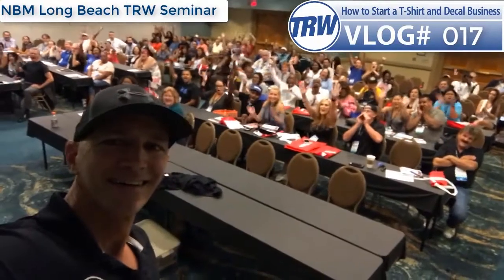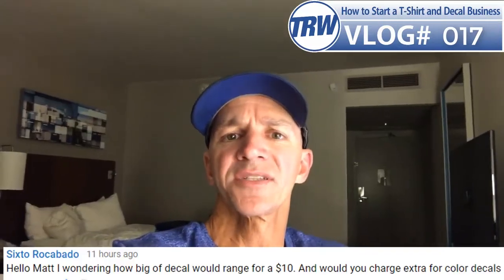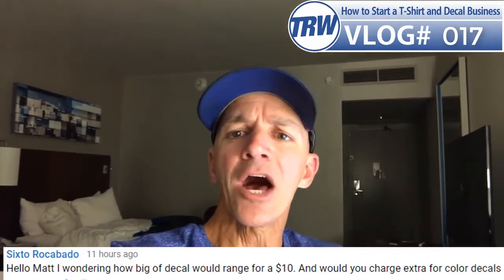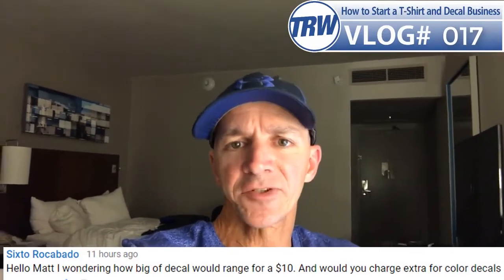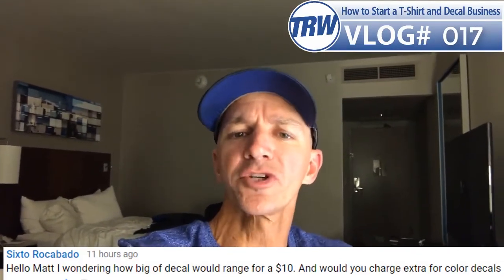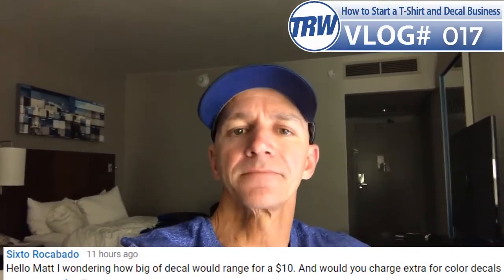Car Decal Sizes and Multiple Color Pricing | askmatt | 017